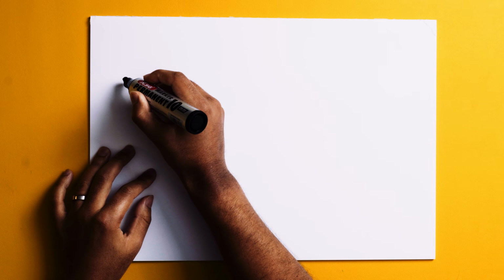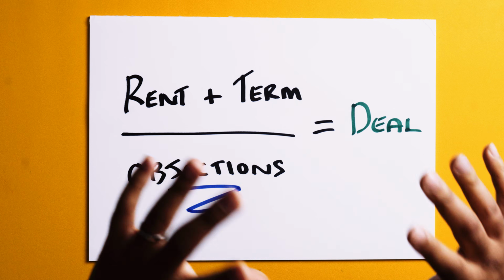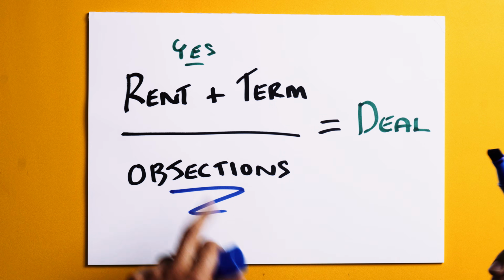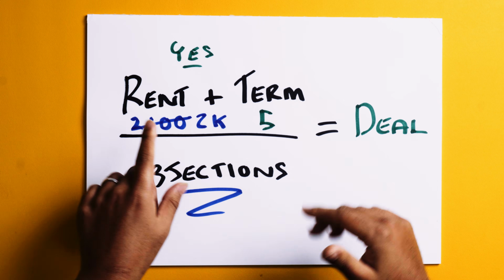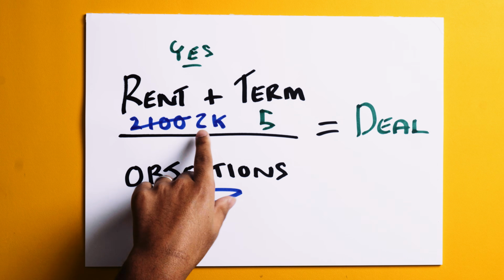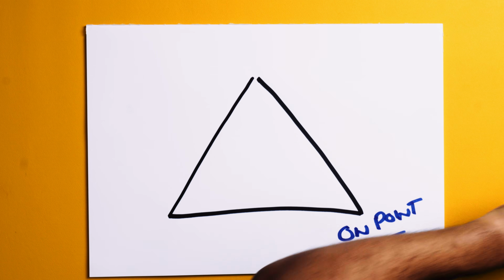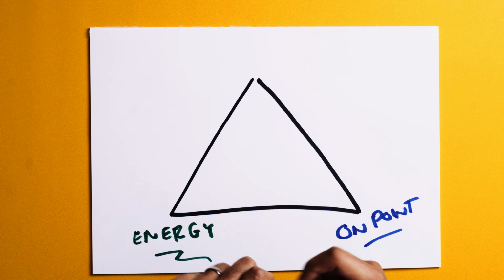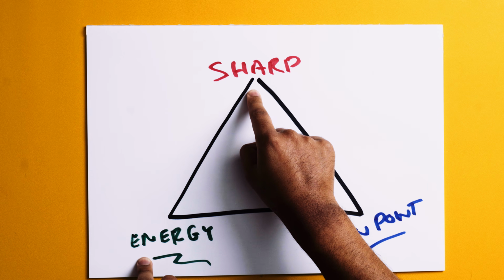Don’t Do Another Rent-to-Rent Viewing Until You’ve Watched This!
Get the Call Script that has helped SSO mentees secure over 1,000 deals

Video description: Most people don’t lose deals because of the landlord—they lose them because they blow the viewing. In this video, I break down exactly what to say during and after the viewing so landlords actually want to give you the deal.

Whether you're doing rent-to-rent, lease option agreements, or even a BRR strategy with direct vendors, this video gives you the exact words, frameworks, and questions to turn an average viewing into a signed deal.

🔑 What you'll learn:
– What to say at the end of a viewing (word for word)
– The 5 pillars of a winning rent-to-rent viewing
– How to handle objections without sounding desperate
– What landlords are really thinking (but won’t tell you)
– How to follow up so they say yes, not “I’ll think about it”

If you’re not converting viewings into contracts, this is the one video you need to watch.

Key Moments:
00:00 – Why Most People Fail at Viewings
01:43 – The RTO Formula That Closes Deals
03:16 – What to Say at the End of a Viewing
05:34 – How to Negotiate Without Losing the Deal
06:31 – The Real Reason Landlords Say No
09:20 – The 5 Pillars of a Winning Viewing
15:13 – What to Do After the Viewing
16:32 – How to Practice Until You Nail It

📕 'Rent-to-Rent 2.0: The Art of Cash Flowing A Property You Don't Own' is officially out now!! Grab your copy of the book that is changing the property investment game forever

Set-up, Systemise, and Cash Flow a Property You Don't Own With The Most Comprehensive Rent-to-Rent Mentorship Available